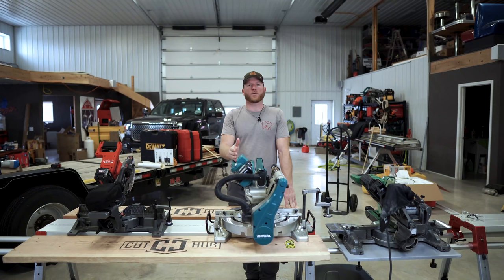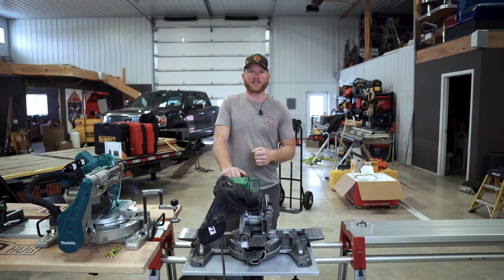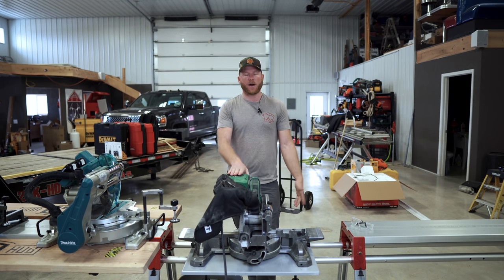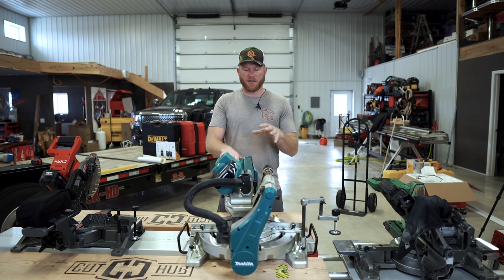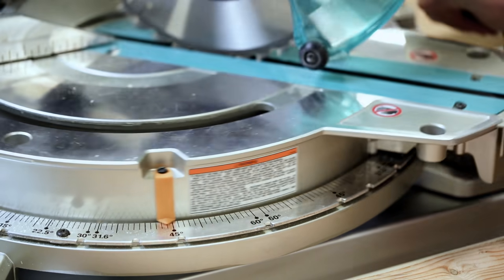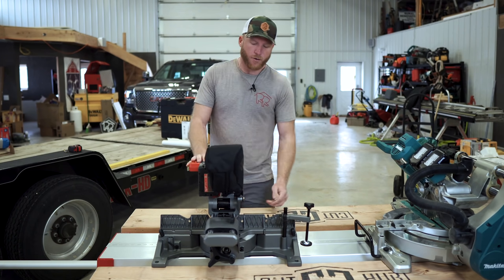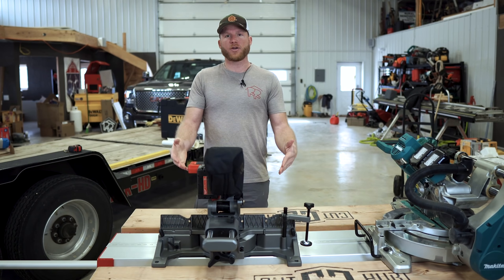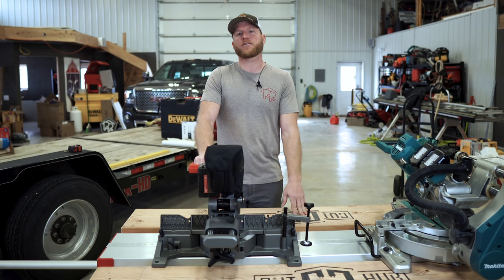My go to Miter Saws 2019: Toolsday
In this episode of Toolsday, I talk about my current go to Miter Saws.  I have been wanting to do this video for quite some time, but didn't know exactly how I wanted to create it.  To be honest, I don't think I have one saw that I want to take everywhere.  Which is why I chose to talk about these three specific ones.  Each saw is good at some stuff but not others.  I don't now if these are the best cordless miter saws, but they are my favorite miter saws currently.  It is just amazing to think how far battery powered tools have come, and it's exciting to see the future of cordless power tools.

The Metabo HPT 10" is great for being a framing saw, but lacks the precision needed for fine carpentry.

The Makita is great for finished carpentry, but its portability on a jobsite is lacking due to its size and weight.

The Milwaukee 7 1/4" is awesome for portability, and does a fairly good job both as a framing saw, and finished saw, but is lacking the ability for some of the larger dimensional cuts.

I would be curious as to what you guys think, knowing that I only want to use cordless options.   I have heard some good things about dewalt's cordless saws but have never used them.

If looking to buy any of these, below are some links.